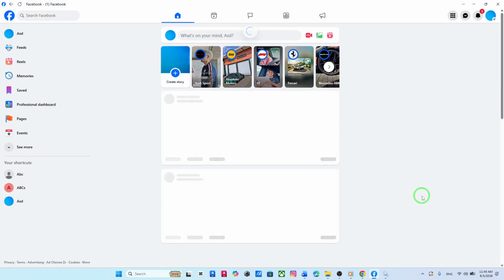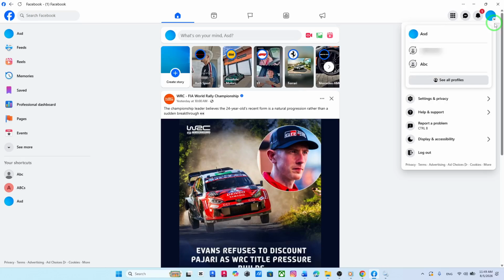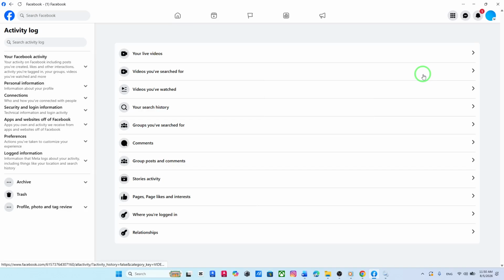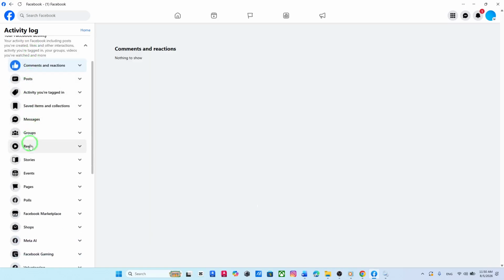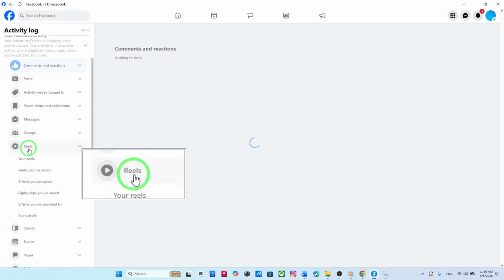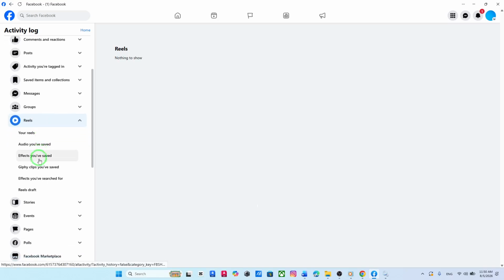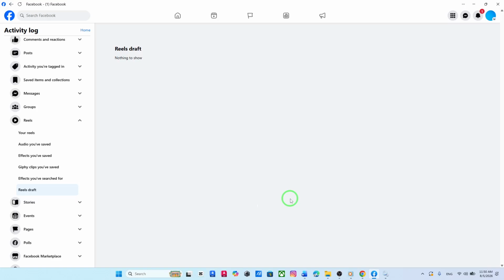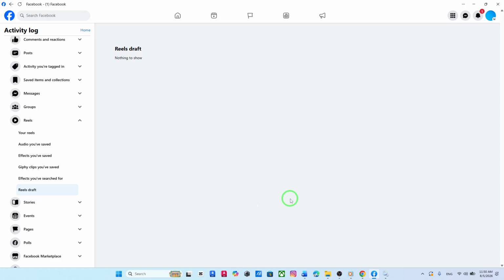How To Find All Your Reels Draft On Facebook App On PC (New Update)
Learn how to find all your Reels drafts on the Facebook app on PC with this new update. This quick guide shows you where to go inside Facebook so you can access your saved Reels drafts easily.

1. Open Facebook app.

2. Click on your profile photo at the top right corner.

3. Enter to Settings and Privacy.

4. Enter to Activity log.

5. Then Your Facebook activity.

6. Click on Reels, enter to Reels Draft.-

Chapters:
00:00 Intro
00:12 Soultion
01:05 Outro